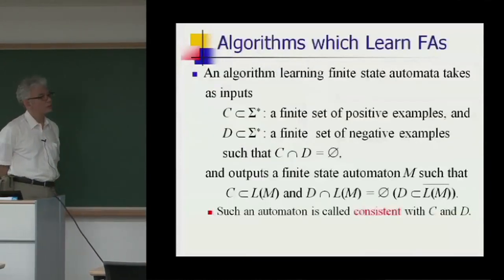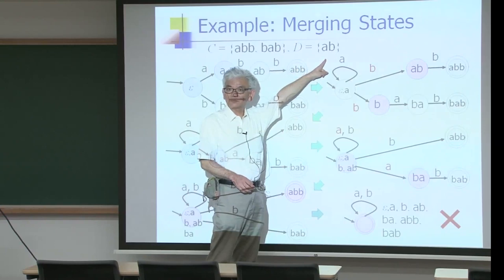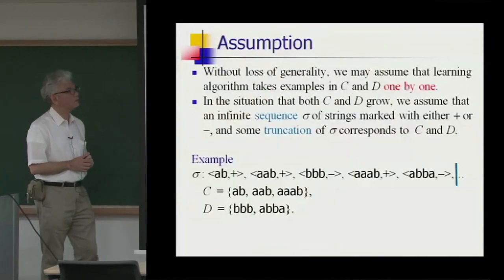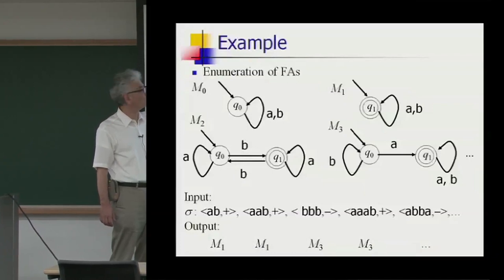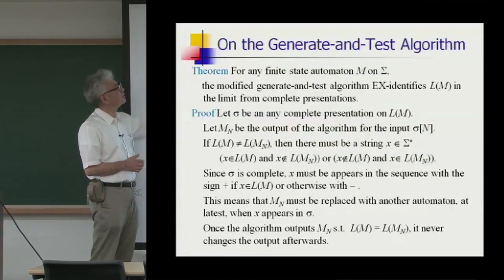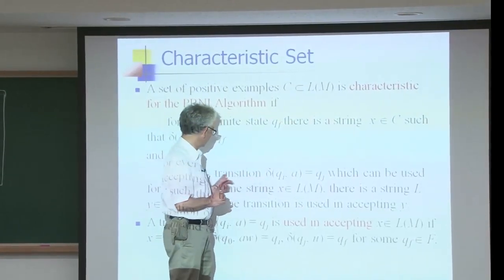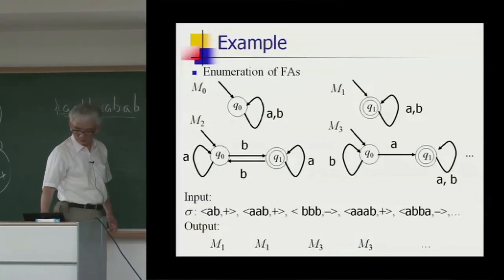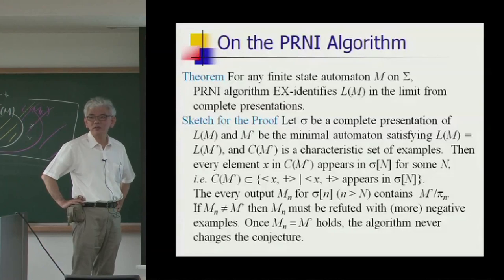Kyoto Univ. "Foundations of Intelligent Systems" Akihiro Yamamoto and Marco Cuturi, June 25, 2013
"Theoretical Foundations of Learning Finite State Automata 2"